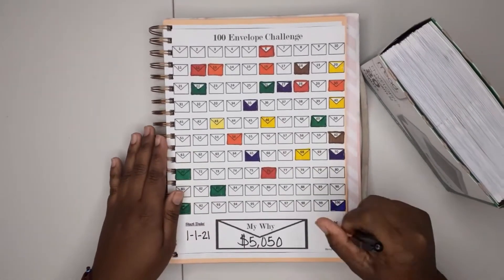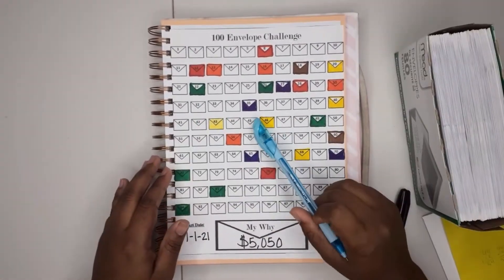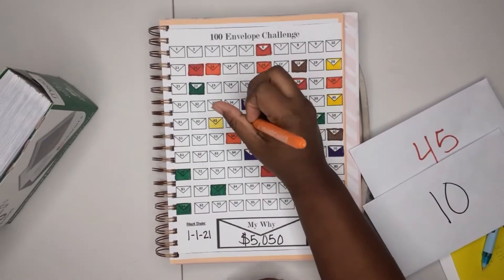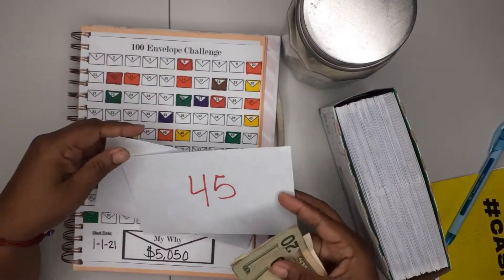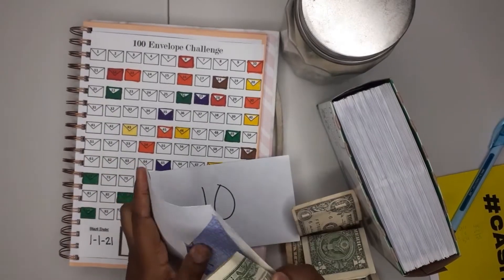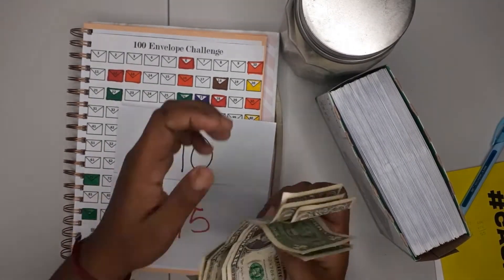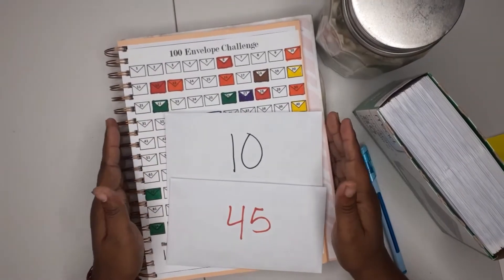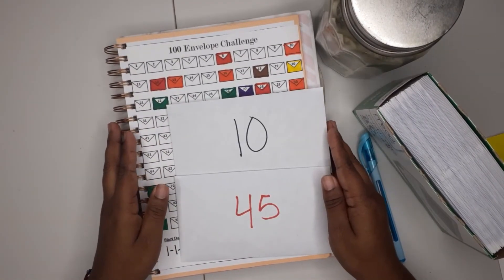WEEK 14 ENVELOPE CHALLENGE UPDATE | SAVING $5,050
SAVE $5,050 IN 1 YEAR BY DOING THE 100 ENVELOPE CHALLENGE . Saving challenges you can start on January 1st, 2021.

👉🏽What challenges are you doing for this year ???